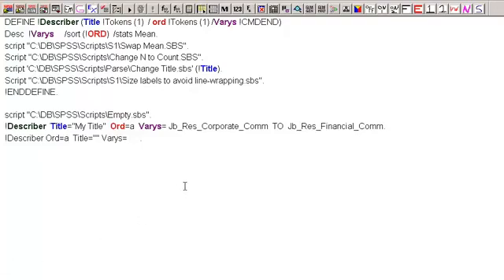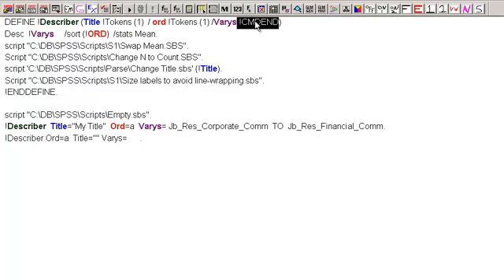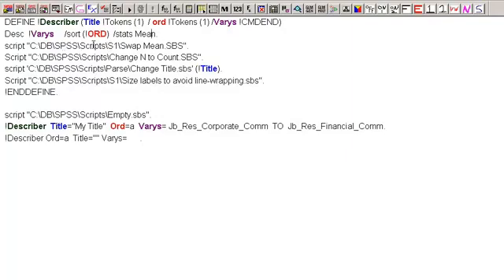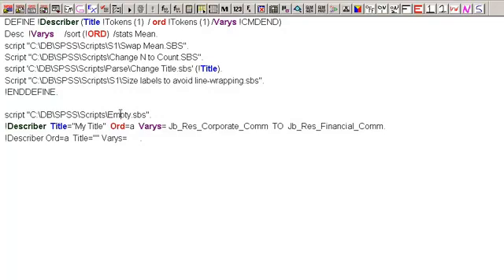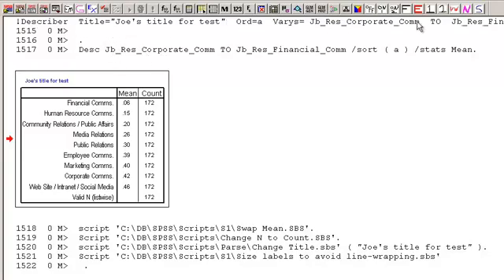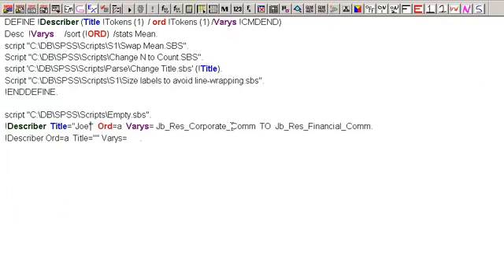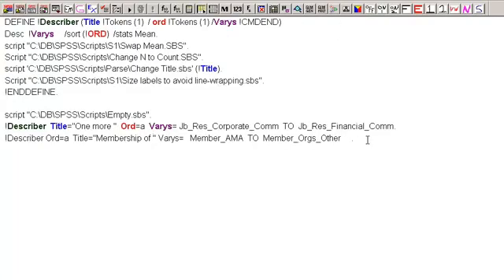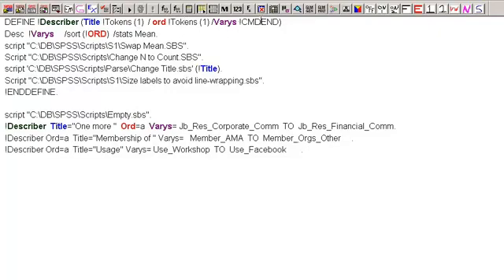Intro to SPSS Macros Save a ton to time and Automate your world!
Using SPSS Macros can save an incredible amount of time!  This tutorial is a short overview of the strength of using an SPSS macro to run the descriptives command.

TLDR: The key idea of the video is that using macros in SPSS can automate tasks, save time, and increase efficiency in running statistical analyses.

1. 00:00 💡 Macros in SPSS are a useful tool for easily repeating commands for running descriptives or statistical tests, allowing for efficient automation of tasks.

2. 00:52 💡 The order of variables can be specified as ascending or descending, and the "descriptives" command can be used to display statistics for the variables.

3. 01:27 💡 A script is used to automatically select the last table outputted in SPSS, and then rearrange the mean values to be next to their corresponding labels.

4. 01:45 💡 The speaker explains how to use SPSS macros to automate tasks and save time by changing variables, inserting titles, and wrapping lines.

5. 02:29 💡 The speaker demonstrates how to use SPSS Macros to automate tasks and save time by running tables with specific variables and titles.

6. 03:12 📝 The speaker explains how SPSS macros can automate tasks, such as sorting data in ascending or descending order, saving time and effort.

7. 04:02 💡 The speaker demonstrates how to quickly incorporate and run a set of variables using SPSS Macros, while also mentioning the use of auto hotkey hot string.

8. 04:48 💡 Using macros in SPSS can save a lot of time by quickly running programs and generating results.